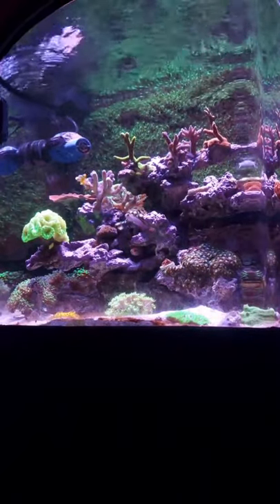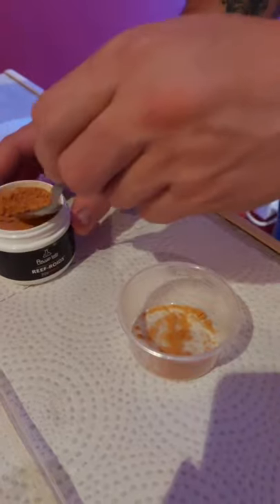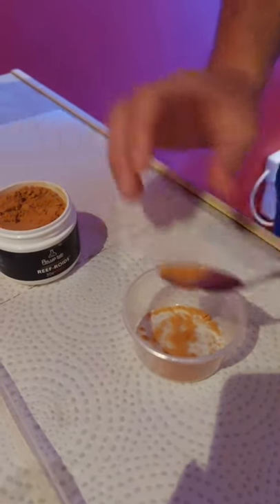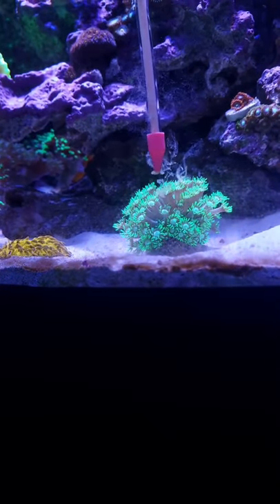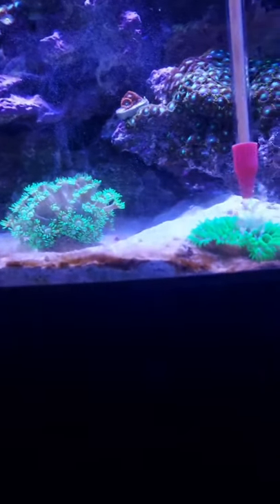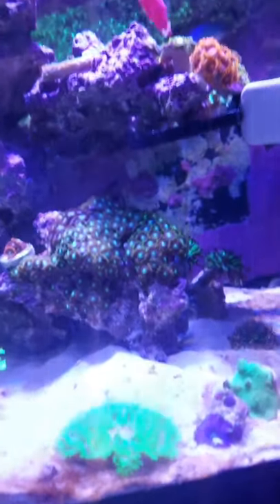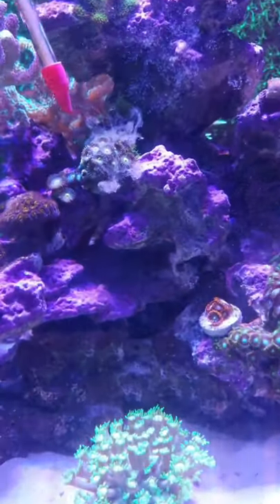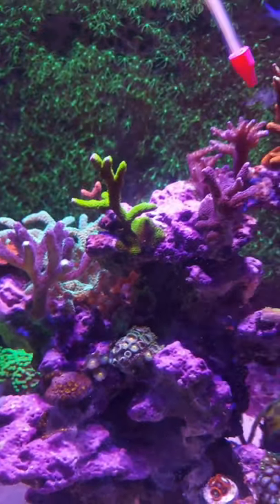How to use Reef Roids and why Corals love it!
in this video you will see me give my reef tank a quick feed of what might be the best food for your corals if you are looking for great growth and coloration!